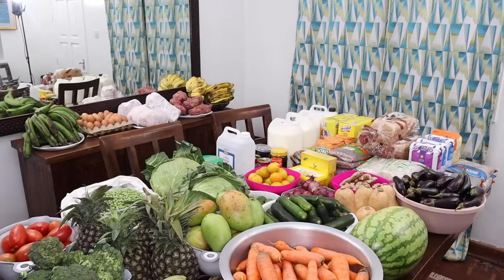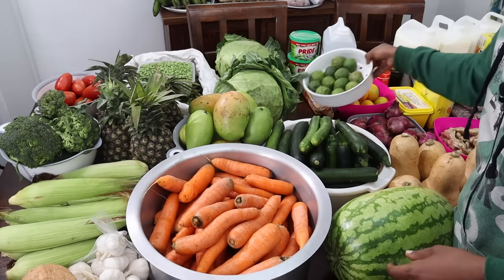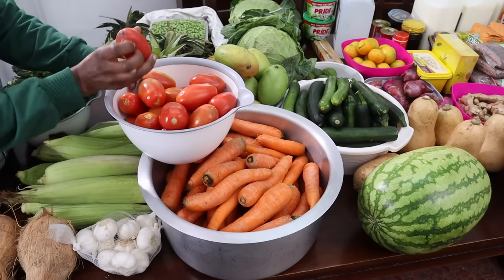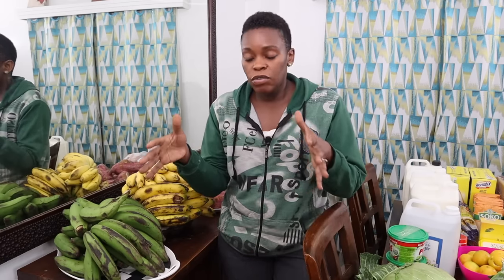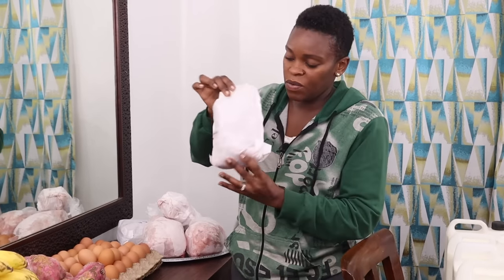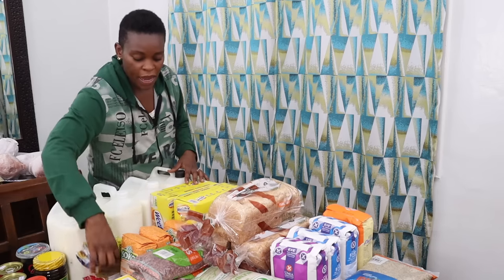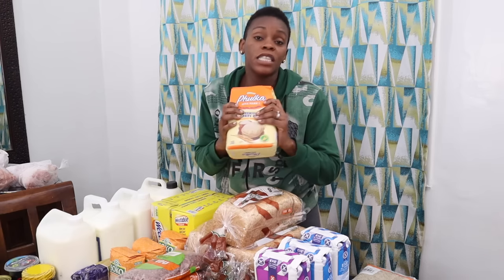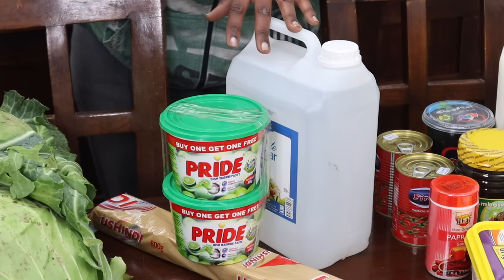I Spend US$6 Daily To Feed My Family Of 7!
In this video I share how we feed our large family of 7 for US$6 per day. Enjoy!

✳️ SUZY'S AMAZON SHOP

The content is not intended to be a substitute for professional cleaning, medical or nutritional advice, diagnosis, or treatment. Always seek the advice of your physician or other qualified healthcare provider or professional with any questions you may have regarding a medical condition or proper nutritional or cleaning advice. Never disregard professional medical advice or delay in seeking it because of something you have watched on this video. Use caution when following the recipes in this video and channel. The creator and publisher of this video will not be held responsible for any adverse effects that may arise from the use of this recipe and method or any other recipe and method on this channel.